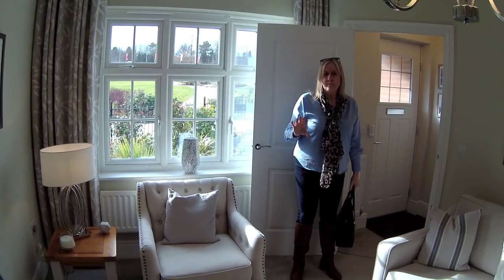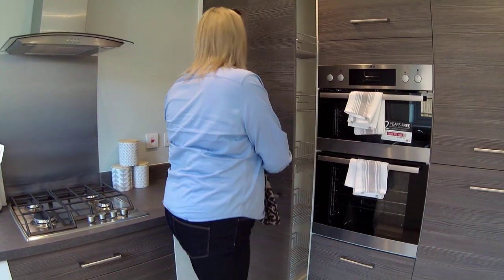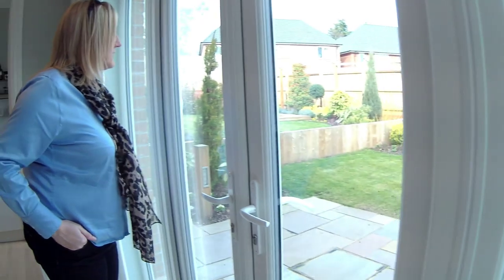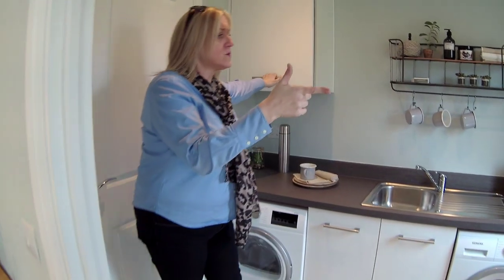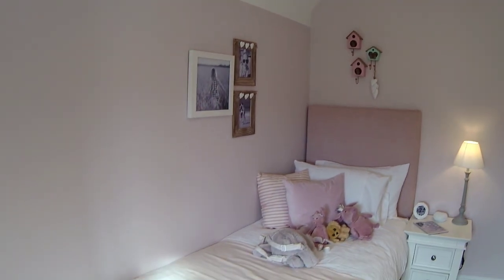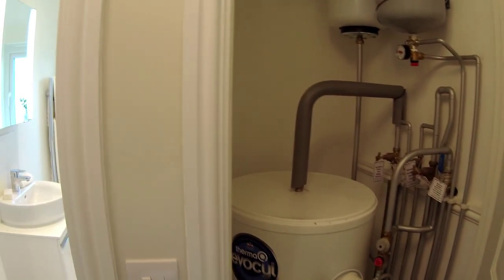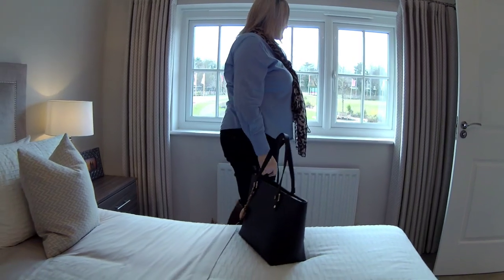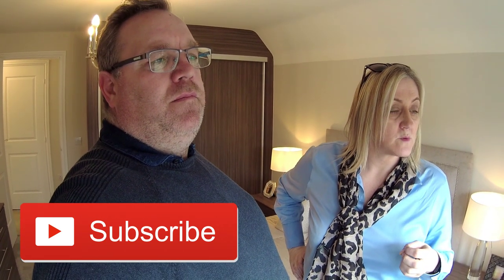Redrow Homes - The Shrewsbury - Amington Green - Tamworth - Staffordshire by Showhomesonline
The Shrewsbury is a smart looking 4 bedroom house finished is a stunning rugged render finish.
The beautiful hipped roof  is a true good looker from the Redrow Range.
DEVELOPER:   Redrow homes
HOUSE TYPE  Shrewsbury
BEDROOMS    4
ELEVATION    Brick/Render
LOCATION      Amington Green, Tamworth  Mercian Way, Tamworth, Staffs, B774FL

Phase two of our hugely popular Amington Garden Village development, Amington Green, offers further high quality homes in this superb location. Set amongst the fairways and bunkers of Tamworth Municipal Golf Course, these homes are surrounded by delightful views across immaculately maintained open spaces, yet they remain just three miles from the town centre and close to the Midlands motorway network.

Amenities
There is a Londis convenience store close by on Kerria Road, plus a choice of major supermarkets, such as Morrisons and Sainsbury’s, in the town for your weekly shop.

For doctors, register with Amington Surgery on Tamworth Road

INTRODUCING THE SHREWSBURY
A substantial 4 bedroom family home that is as dependable as it is solid, The Shrewsbury is of exceptional building work and design. Clever design choices make the most of the space available to provide ample room for family living, making life an absolute pleasure.

A spacious lounge and open-plan kitchen/dining area make gathering together as a family easy, while a separate utility room ensures that rooms are kept looking sleek. All 4 bedrooms are generously sized, with the master bedroom benefitting from an en-suite bathroom that is as luxurious as it is useful.

Additional features such as the integral garage contribute to the extreme functionality of this home. With charming, modern décor choices, this is truly a home for today’s family.

ROOM DIMENSIONS.

GROUND FLOOR
Lounge 15’3” x 11’1” 4.65 x 3.37 m*
Kitchen/ 17’7” x 10’9” 5.35 x 3.28 m
Dining
Cloaks 6’3” x 3’3” 1.90 x 0.99 m
Utility 7’3” x 6’3” 2.20 x 1.90 m
Garage 18’11” x 9’5” 5.76 x 2.86 m

FIRST FLOOR
Bedroom 1 13’8” x 11’1” 4.16 x 3.37 m
En-suite 6’6” x 5’7” 1.98 x 1.69 m*
Bedroom 2 13’8” x 8’8” 4.16 x 2.65 m*
Bedroom 3 12’4” x 8’6” 3.77 x 2.60 m*
Bedroom 4 12’4” x 9’6” 3.77 x 2.90 m*
Bathroom 8’10” x 6’4” 2.70 x 1.92 m*

The price mentioned above is specific at time of production and to the development viewed. It is not a national price. Always check on the development you are interested in.

                                           Steve & Emma